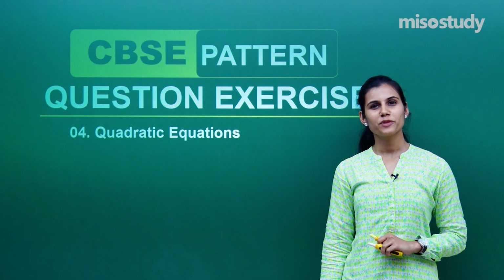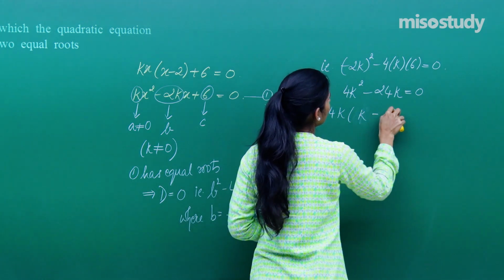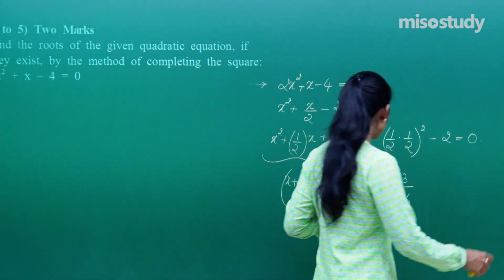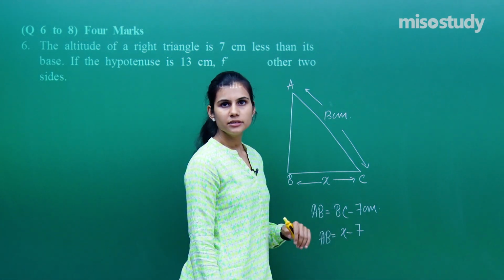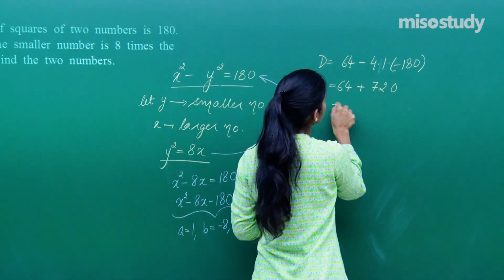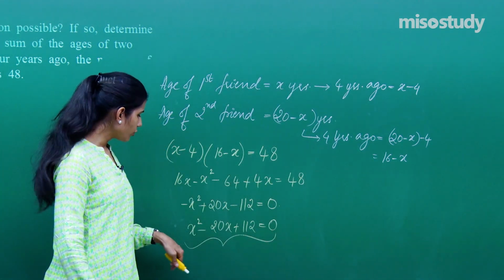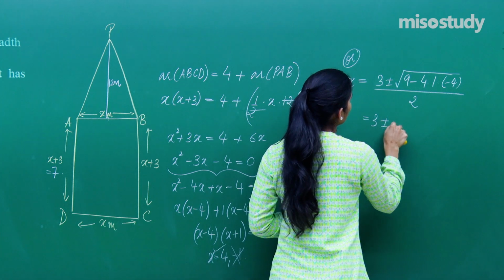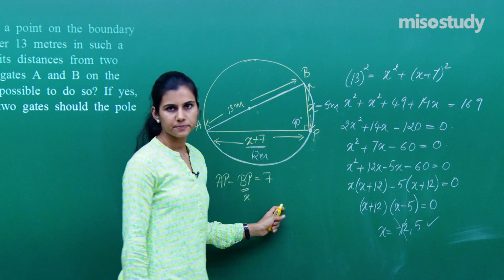CBSE 09&10th Mathematics | 19. Quadratic Equations | CBSE Pattern Questions Exercise | In English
Our Courses Include:

1. HD Video Lectures Designed by The Expert Faculties
2. Theory & Problem-solving Lectures of Full Syllabus
3. Chapter-wise Exam Pattern Question Exercise (Sample Question Papers)
4. Chapter-wise PDF e-Books
5. Chapter-wise Online Test
6. 24X7 Doubt Clearing
7. Hard Disk / Pen Drive / SD Card Courses (No Internet Required)
8. 24X7 Online Streaming Course
9. Lecture Download Support for Android and iOS